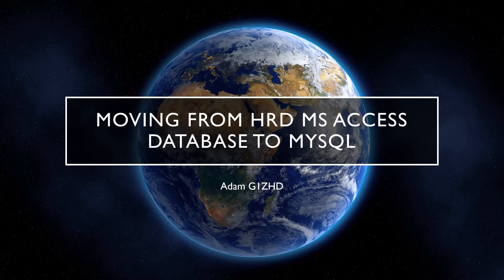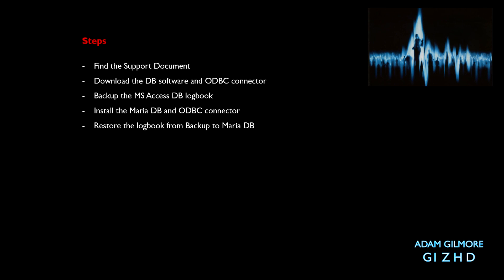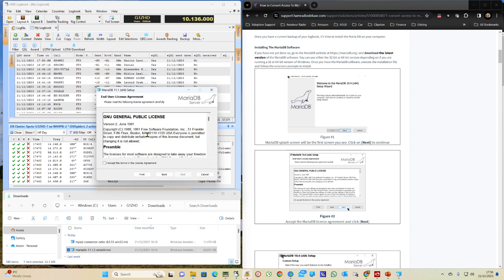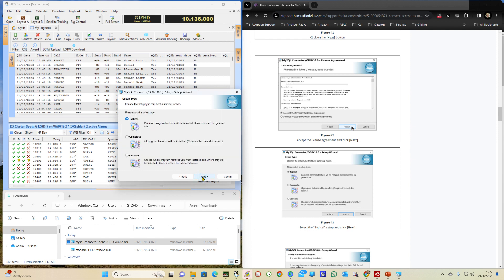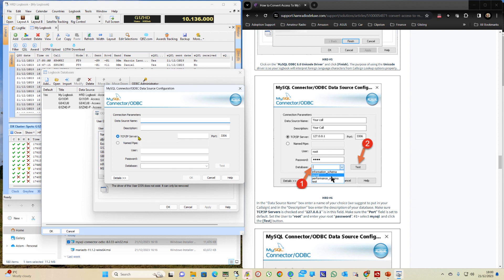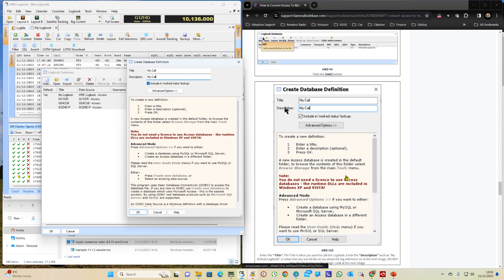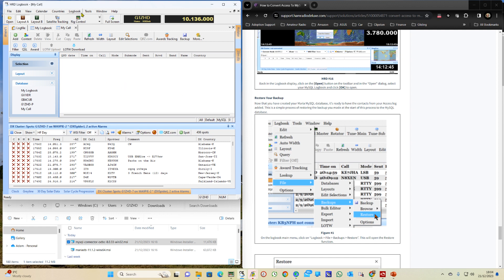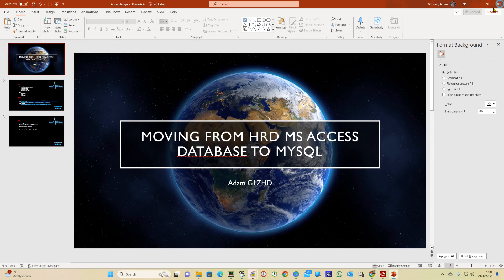HRD database upgrade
This video is a demonstration of me updating my Ham Radio Deluxe from the standard MS Access Database to the Maria MySQL database. This can be done to increase the speed of the logbook in the case where you have a large number of contracts logged, slowing the application down.
In it I follow the HRD support document provided by them:
I've not included the links to the Maria DB and ODBC connector as the most uptodate and supported version will be provided by this document.
NB: Following the creation of the new logbook, if you are using WSJT-X and similar software, you may need to change the link within these to ensure you log any new contacts to the new logbook that gets created.

Update: I noticed when installing this on my laptop and trying to select the Database on the MySQL Connector window, it was coming up blank. If you get this then try pressing the Test button and then the list should appear with the 'mysql' option.